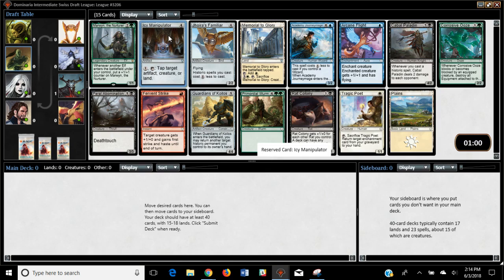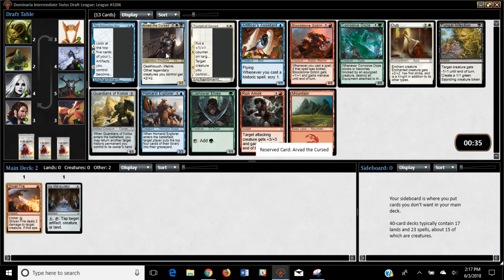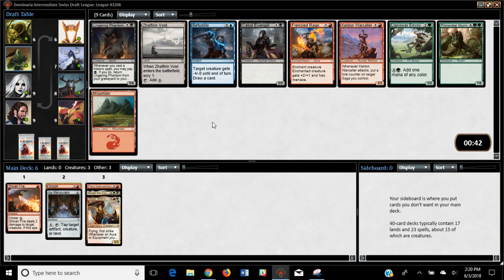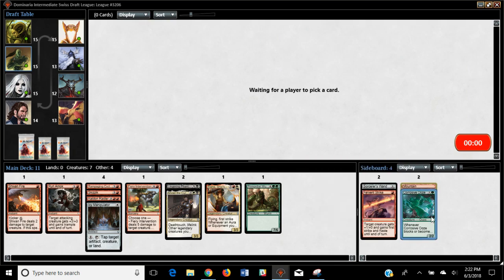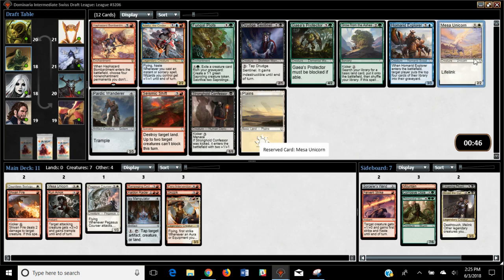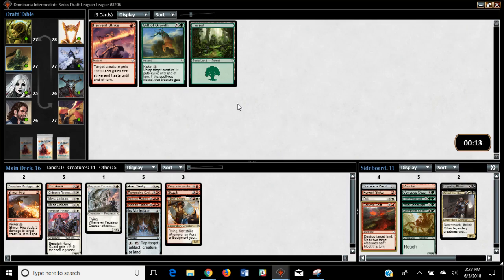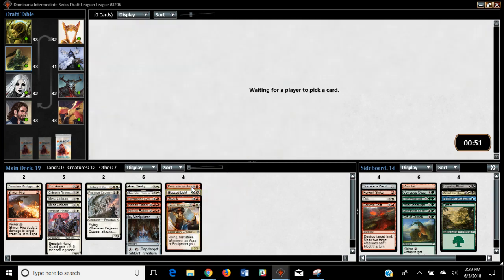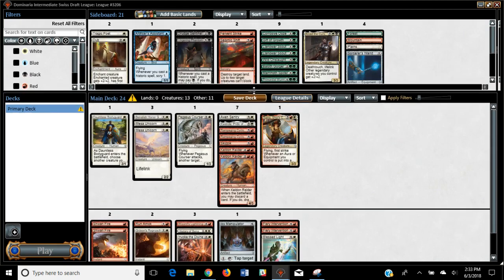Dominaria Draft 4 (Draft): Anatomy of a Trainwreck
This deck is a horrendous pile. Watch how I assemble it in all of its profane glory. Matches not included.